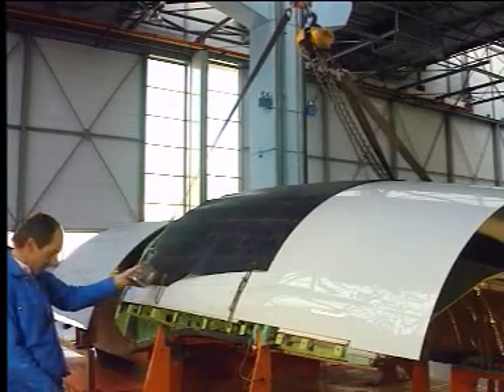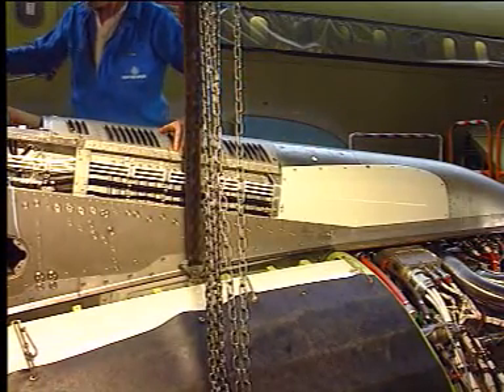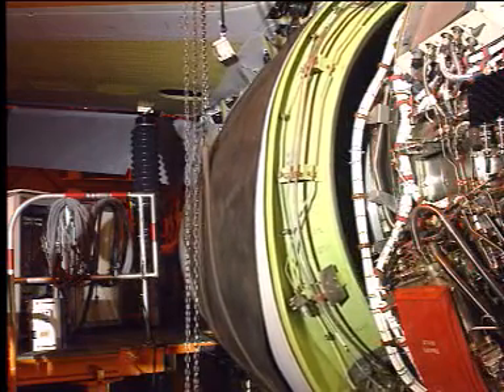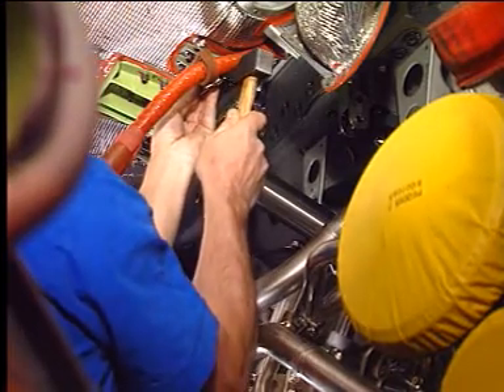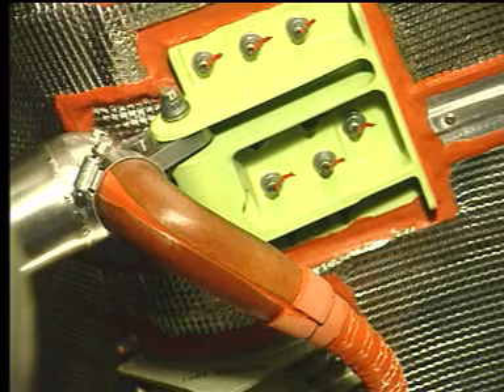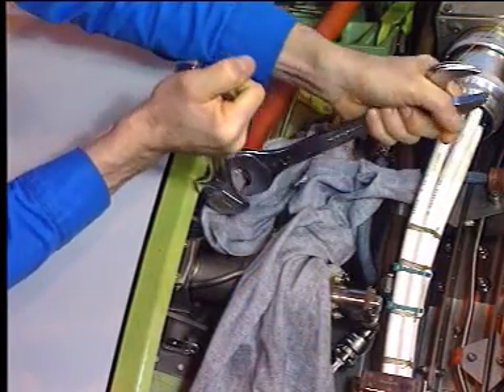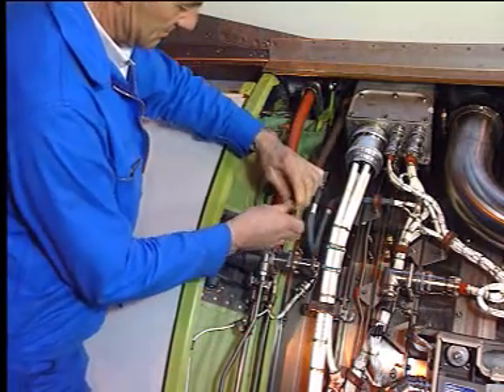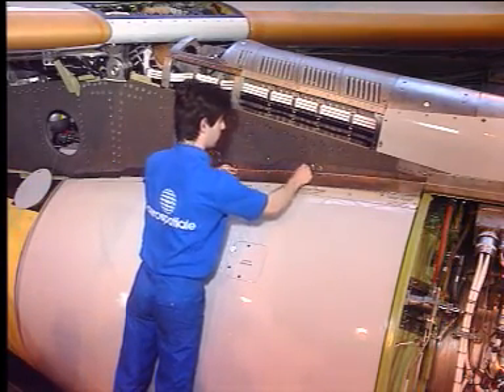AIRCRAFT | A320 (V2500) Thrust Reverser Cowl Door Installation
AIRCRAFT | Airbus A320 (V2500) Thrust Reverser Cowl Door Installation